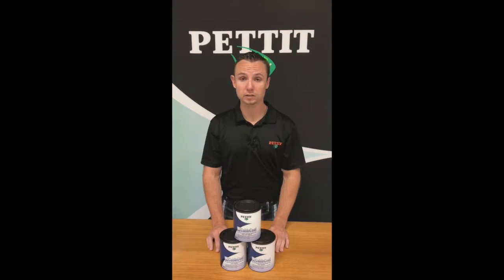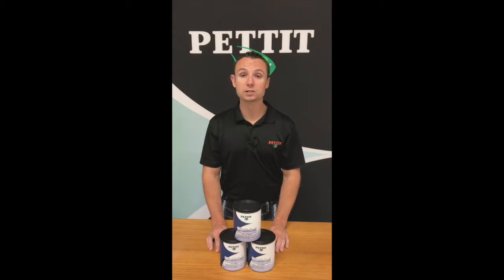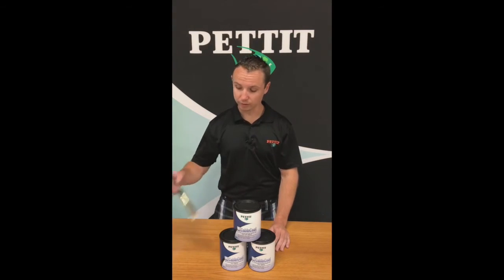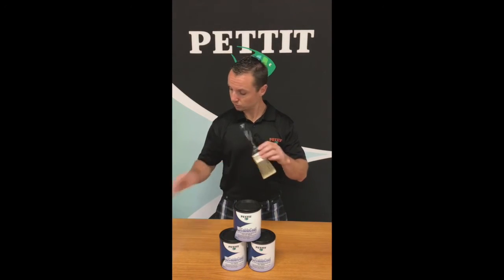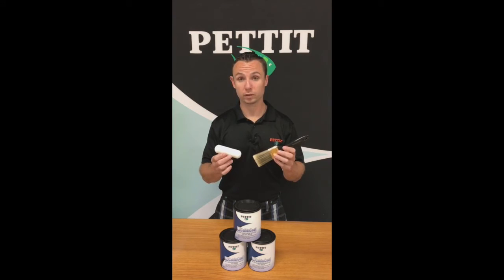Pettit Paint EZ Cabincoat Mold and Mildew Proof Interior Paint